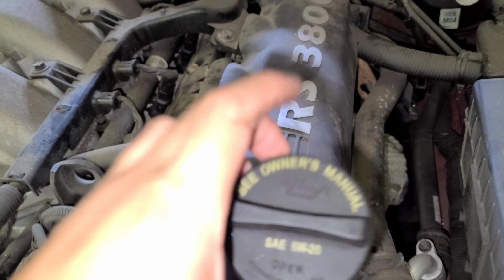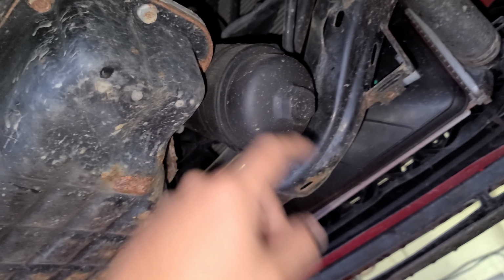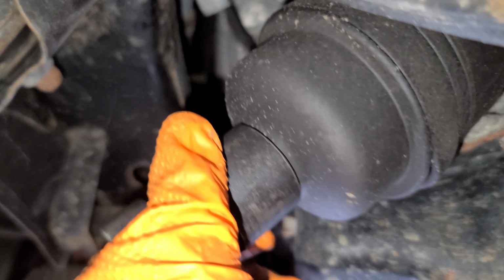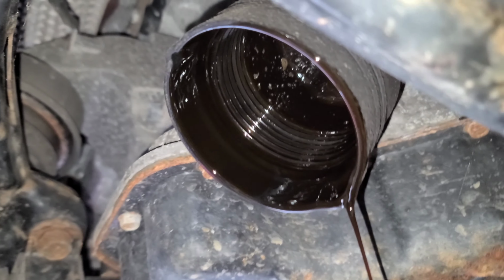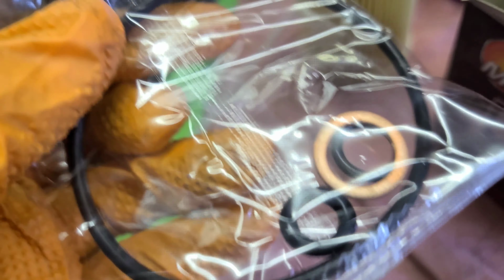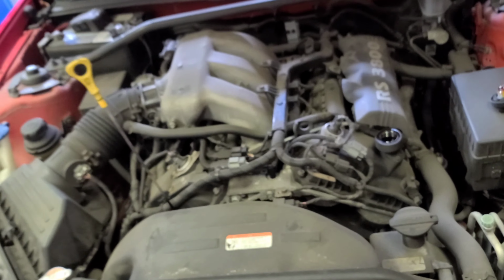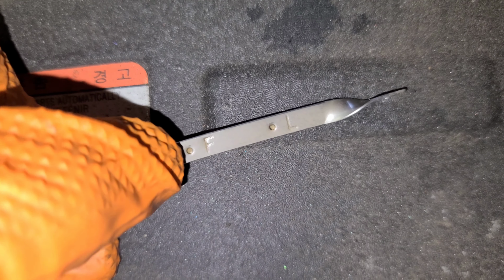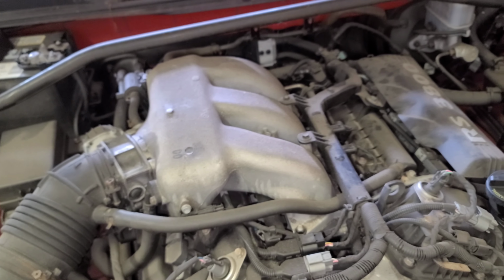Hyundai Genesis Oil Change Made EASY 2008-2013!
Learn how to change the oil in your 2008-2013 Hyundai Genesis with this easy-to-follow guide! In this video, we'll walk you through the entire process step-by-step, making it simple and convenient for you to maintain your vehicle. From locating the oil drain plug to adding new oil, we've got you covered. Watch now and get ready to save money and take control of your car's maintenance!